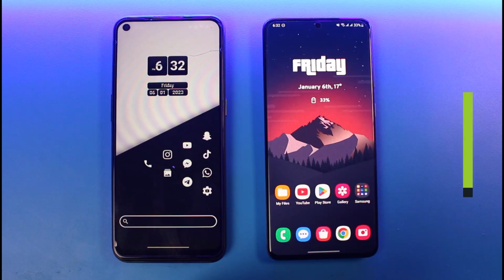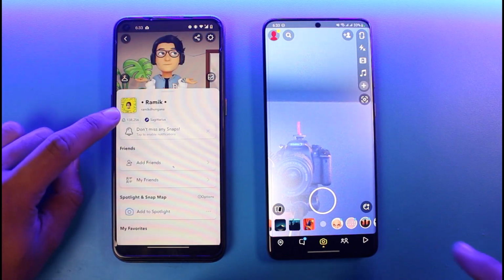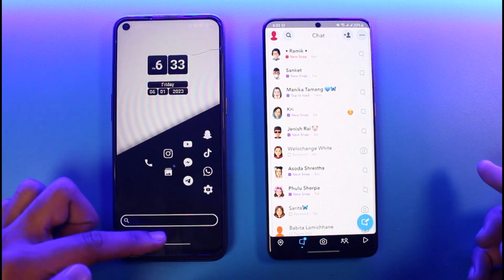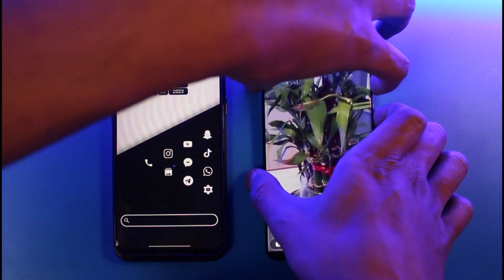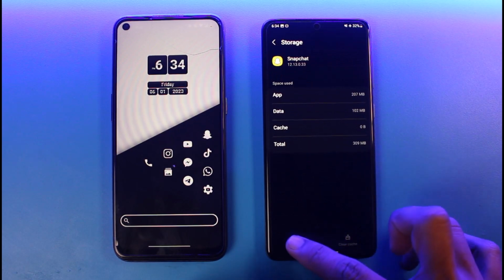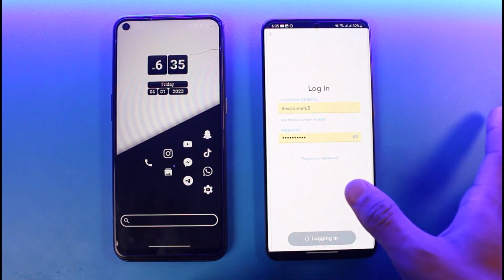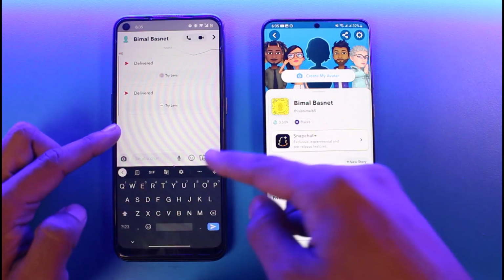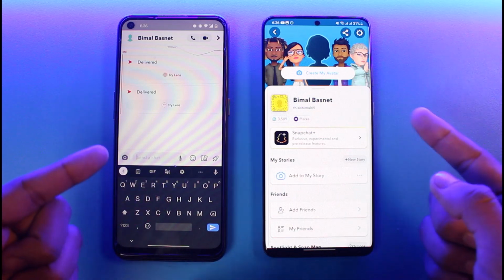How to Screenshot on Snapchat Without Them Knowing (With PROOF!)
This video guides you through an easy step-by-step process to take a screenshot on Snapchat without notifying the other person. So make sure to watch this video till the end.

~ Chapters:
0:00 Introduction
0:21 General Info
1:03 Turn Off the Internet
1:34 Clear Cache/Data
2:14 Re-login and You're Done!!
3:02 Conclusion